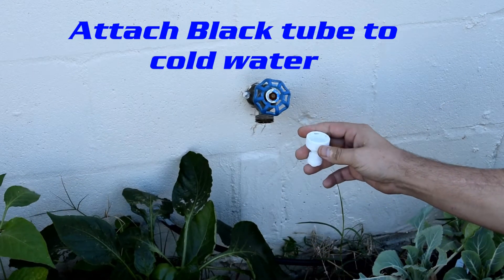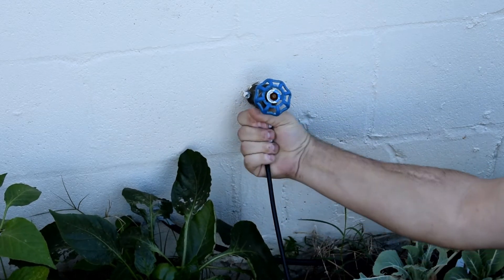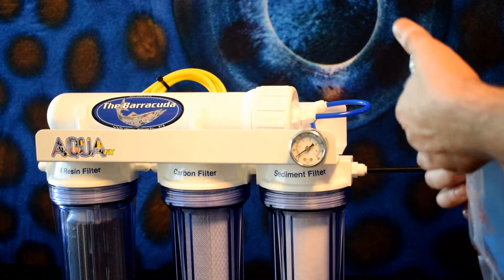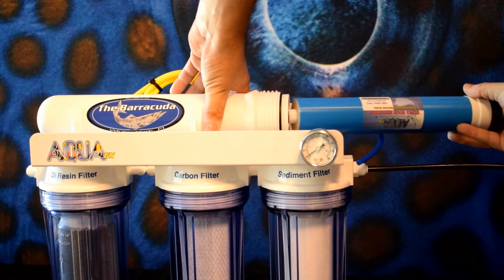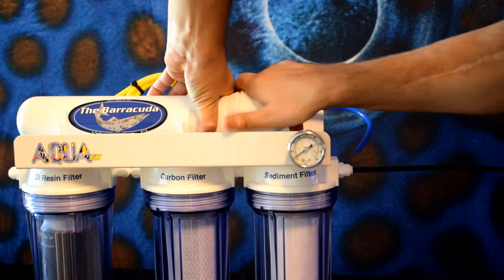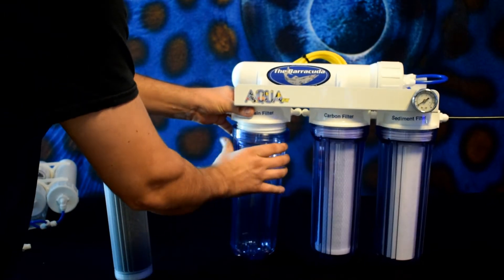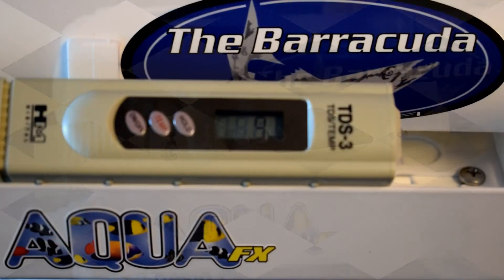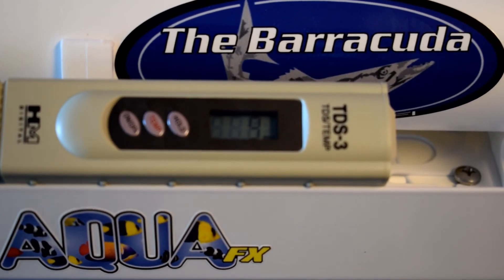AquaFX Barracuda RO/DI Quick Install Guide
The first in a series of "Quick Pro Tips" from AquaFX 'The leaders in Reverse Osmosis'
Where we will be turning questions that we have been asked thousands of times, into quick but informational videos.

Today we have: A Quick Start Guide to installing Reverse Osmosis Deionization Systems.
The unit were using is an AquaFX Barracuda RO/DI system, but this information can be used for any application.

We will be using the water this system produces in our Reef Salt Tank aquarium. For top off purposes as well as water changes. We might even grab some of the RO water for our ice and drinking water.
We look forward to your questions and comments below!!     We love our reef and we know you do too!!

-AquaFX